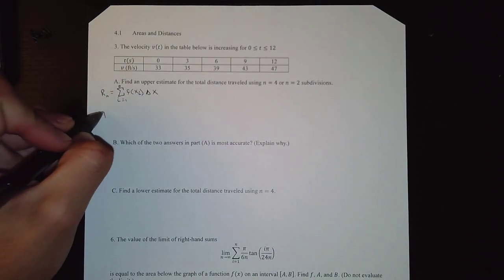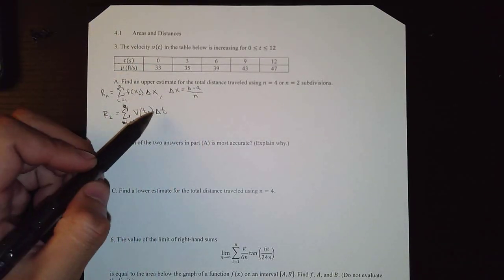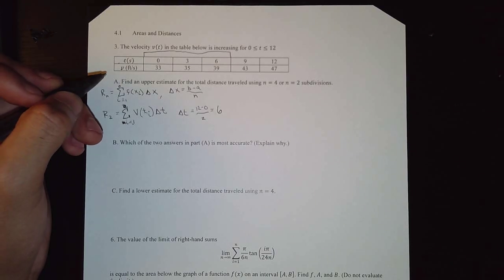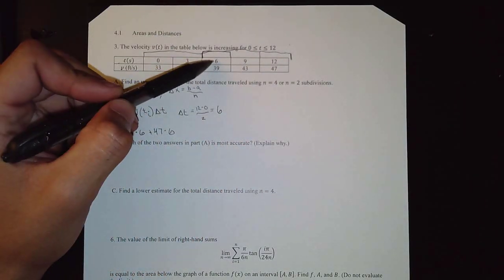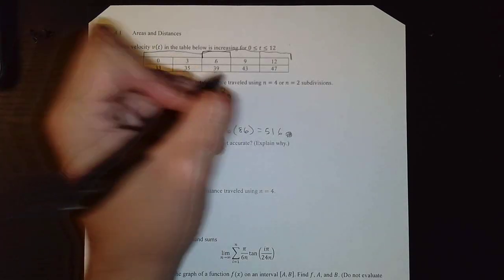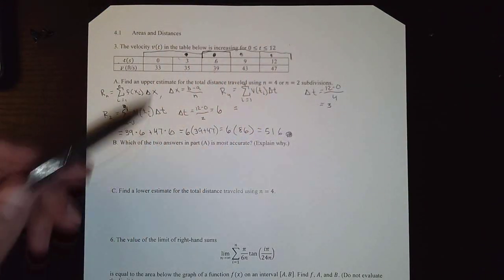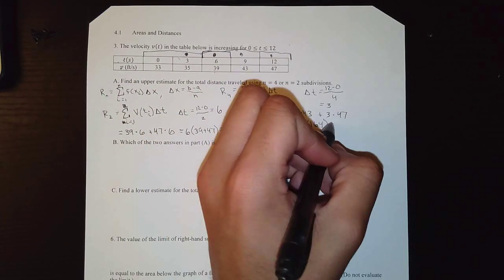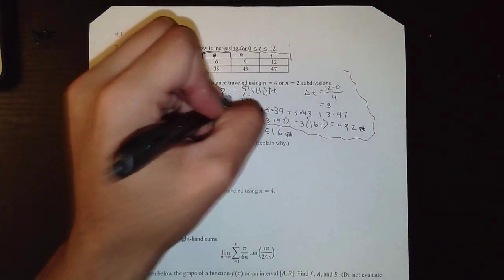4.1 Number 3a